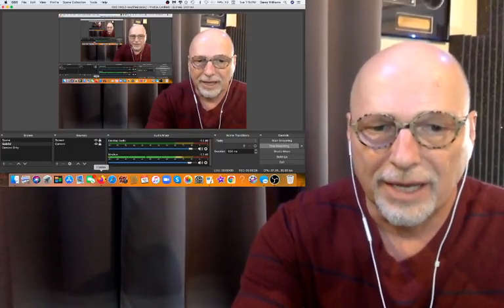Drum Teacher Reacts to Eric Moore - Drum Solo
Garey Williams reacts and analysis Eric Moore Soloing.

If you would like to study with Garey Williams go

Where Mind, Body and Spirit unite to create drumming greatness.

This song is the copyrighted property of it's owner(s).